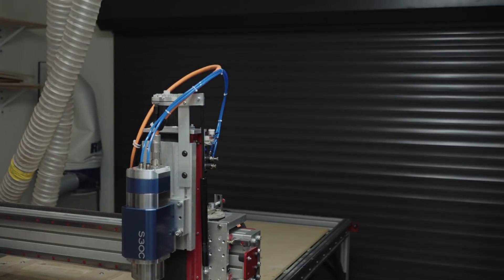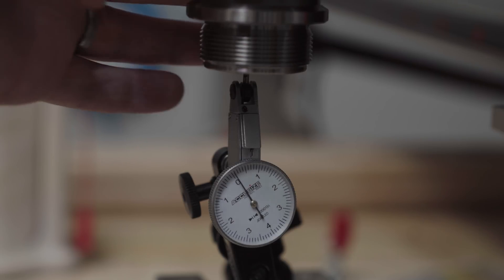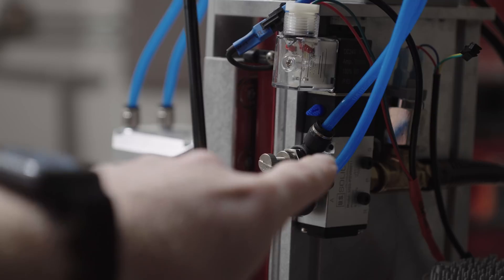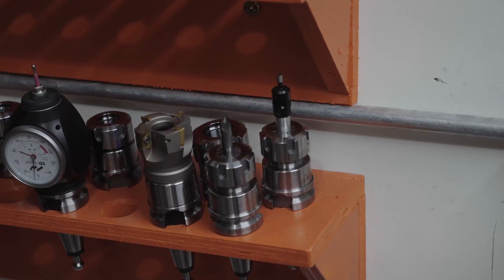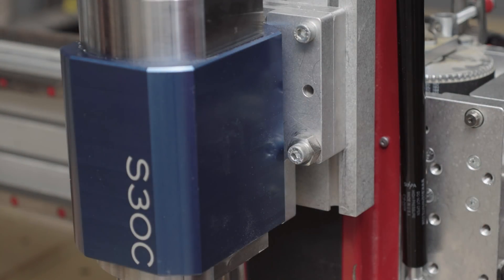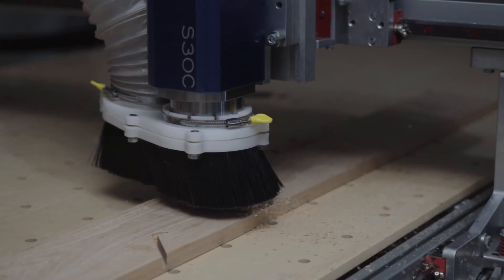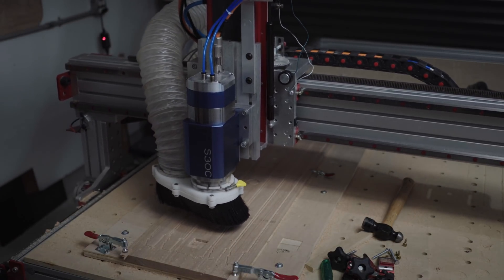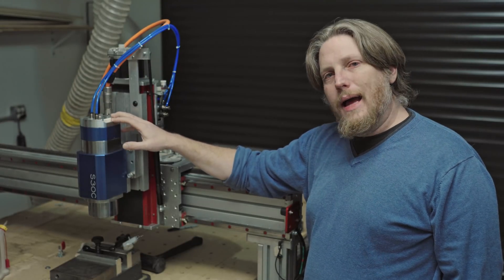CNCDepot S30c ATC Spindle Review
A few weeks back I got the CNCDepot S30 is a 2.2kw ATC spindle with pneumatic power drawbar.  The version I got is the ceramic bearing version for a top RPM of 24k.  Here is the review of the Spindle with details around configuration and installation.  If you are interested in this spindle, you should check this out.

Air solenoid
Air pressure sensor

Camera: A7RIII
Lens: Sony 28mm F2
Audio: Rode Micro
Editor: Blackmagic Resolve